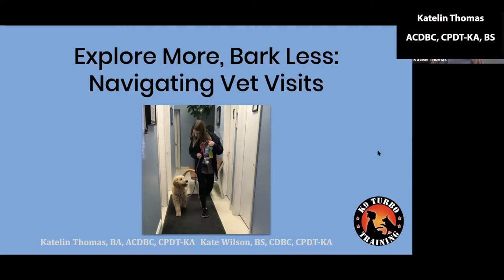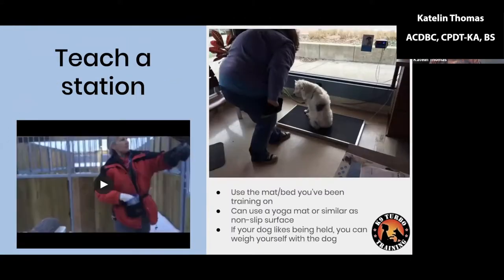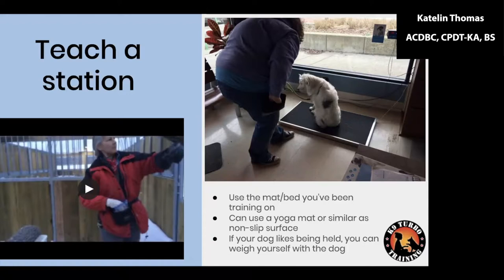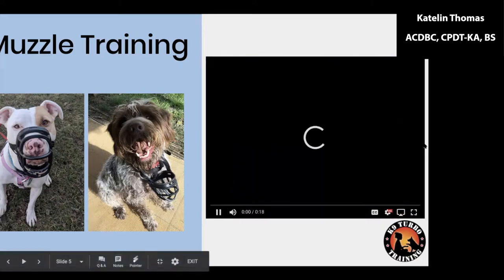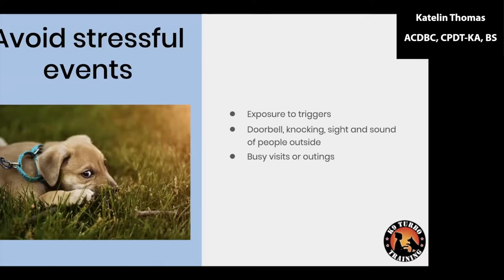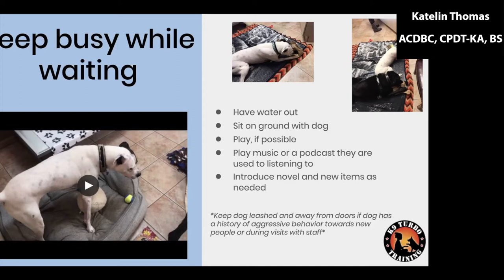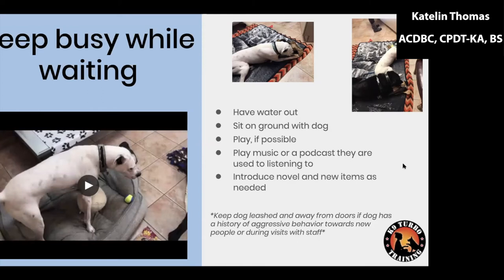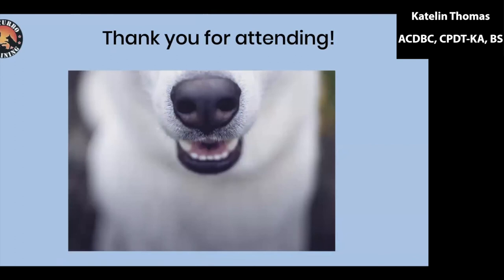Vet visits with reactive dogs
Visiting the vet with your reactive dog can be intimidating, but preparing in advance can make a world of difference. Katelin Thomas, ACDBC, CPDT-KA, BS discusses ways to set your dog up for success.